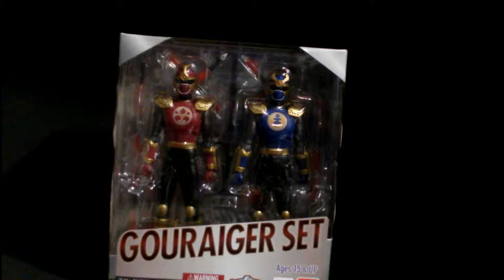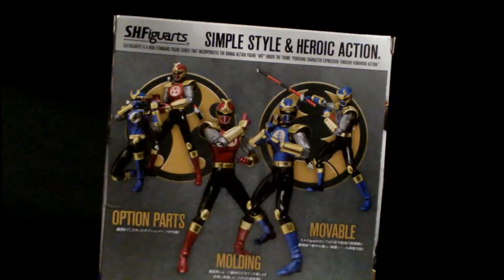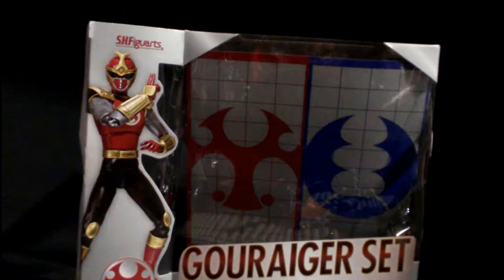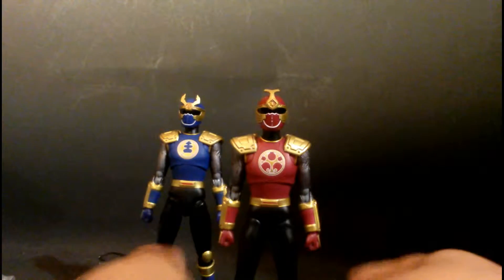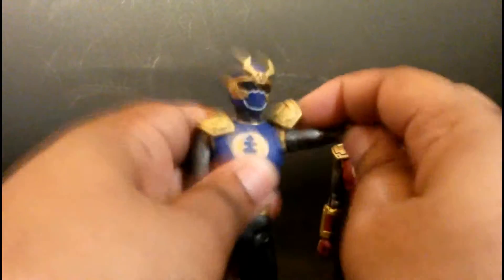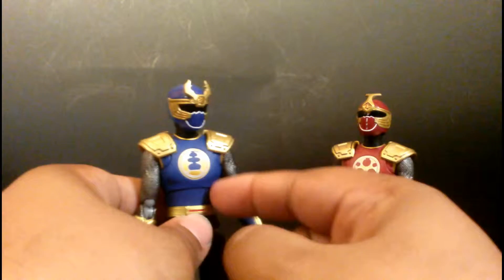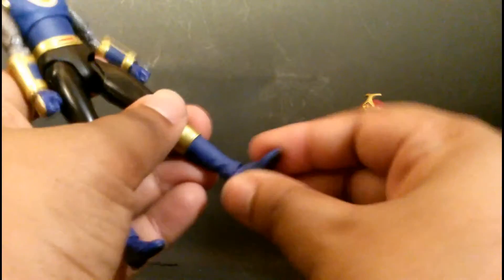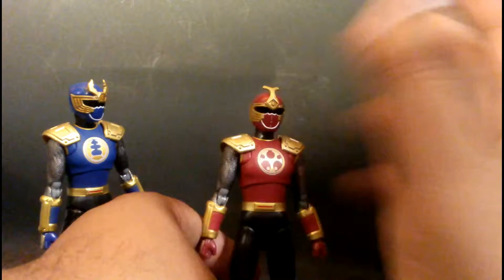SH Figuarts Ninja Storm Thunder Rangers Action Figure Review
Ninja Thunder Rangers